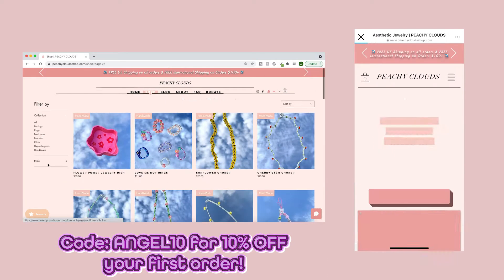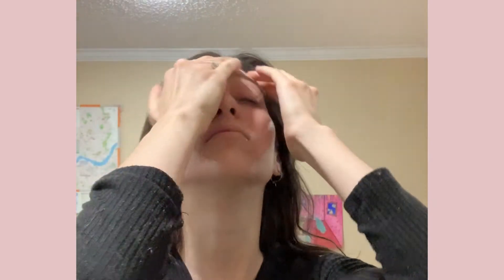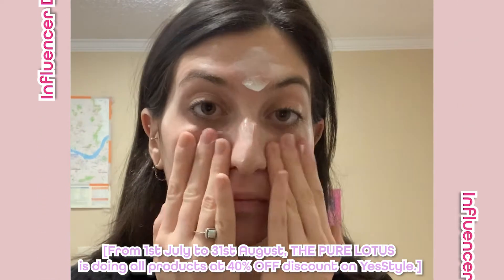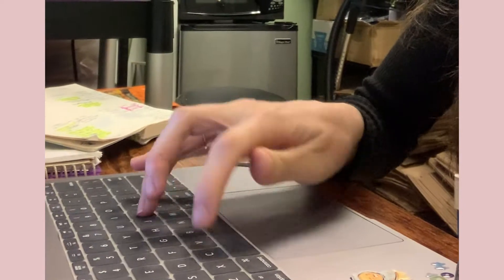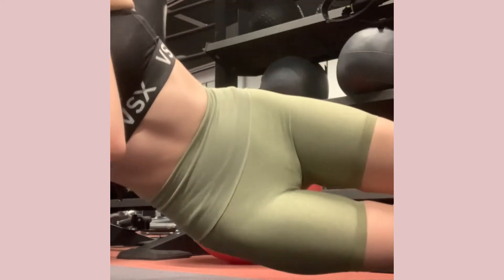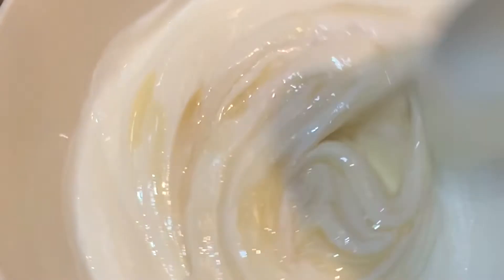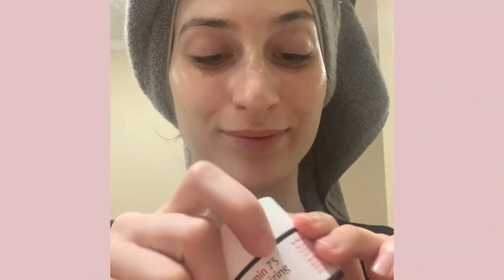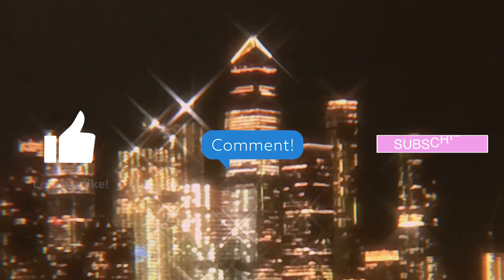My Day as a Small Business Owner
Hoiii!! Sorry its vertically recorded lol 😖

*** HELP MY BROTHER (anything is appreciated even a share, thank you)

✧･ﾟ: *✧･ﾟ:* 　　 *:･ﾟ✧*:･ﾟ✧✧･ﾟ: *✧･ﾟ:* 　　 *:･ﾟ✧*:･ﾟ✧✧･ﾟ: *✧･ﾟ:*

^.^THANKYOU^.^
^^고맙습니다^^
(◕ᴗ◕✿)ありがとう(◕ᴗ◕✿)

.희망.